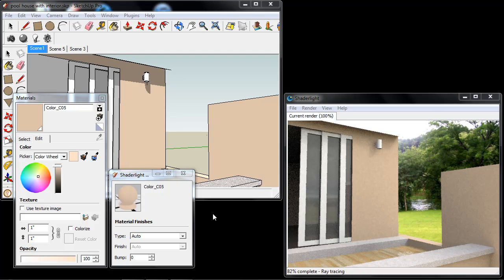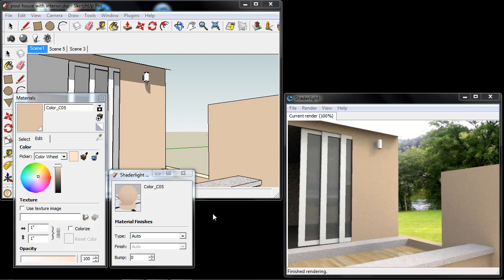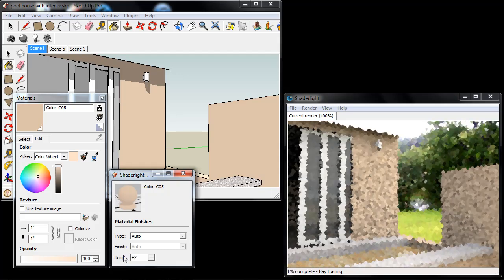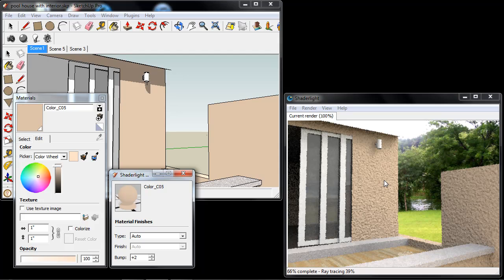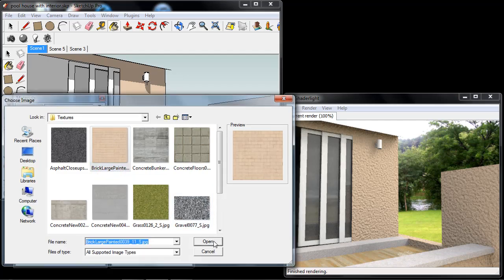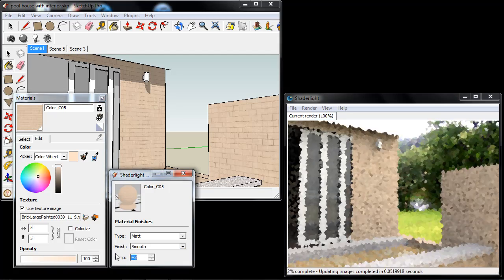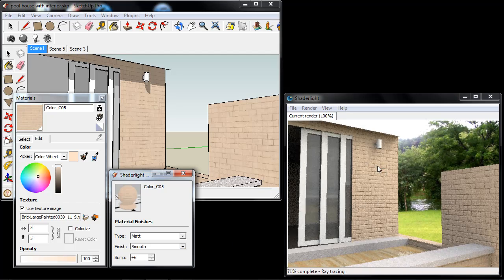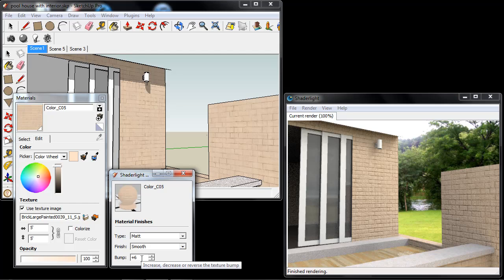Auto Bump settings in Shaderlight for SketchUp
This videos shows how to use auto bump in the Shaderlight Material editor to edit the finish of your material.